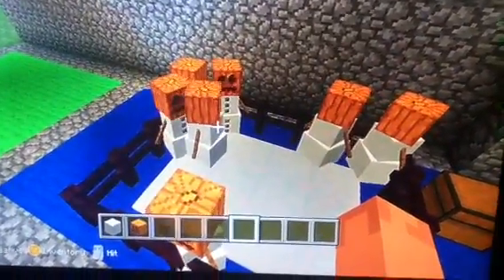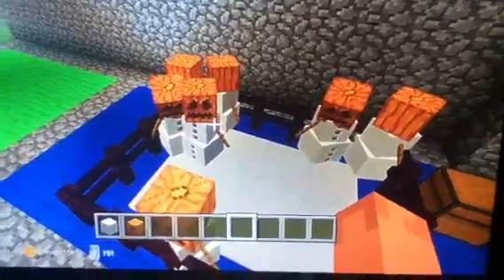Minecraft xbox360 How to make SNOW golems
Freaky. Snow mans